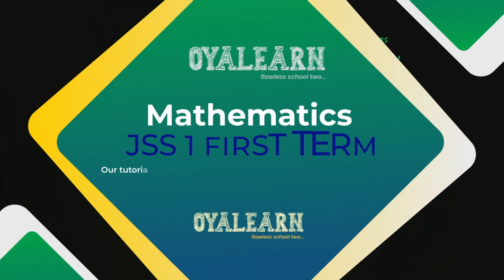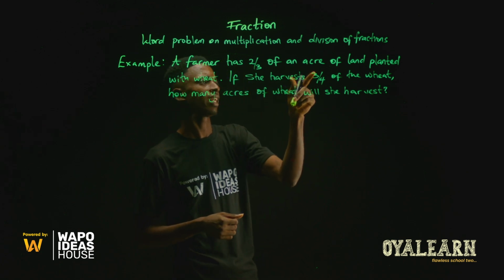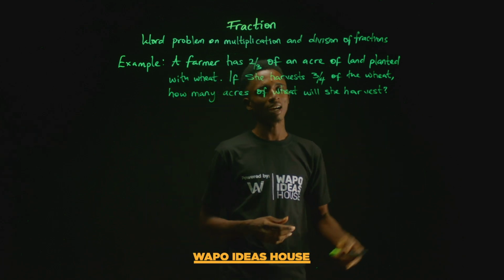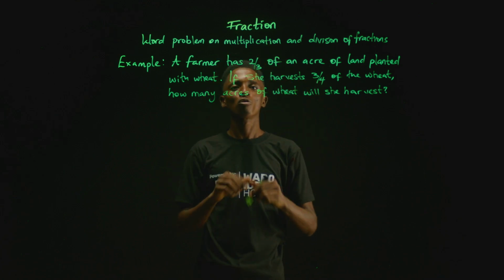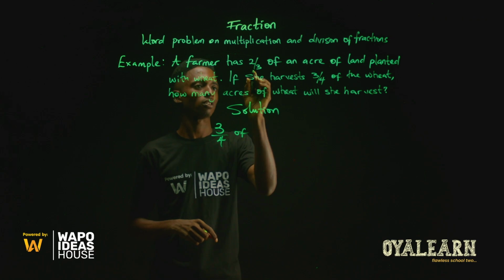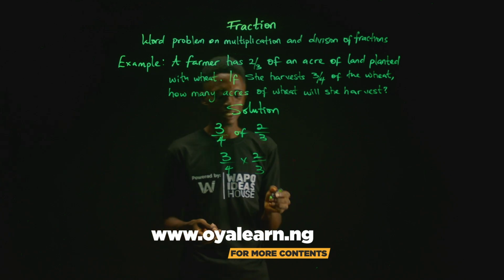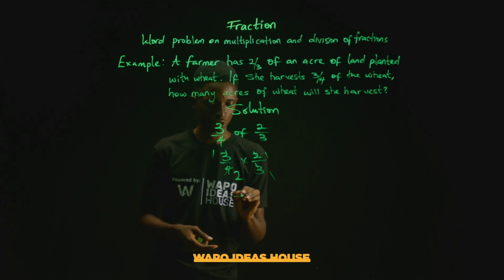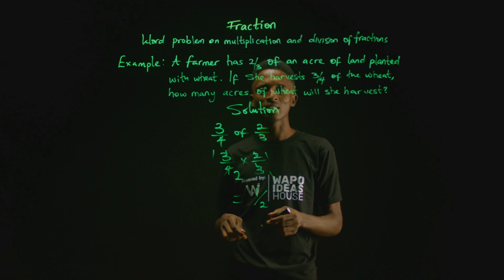JSS1 | Word problems on multiplication and division of fractions | 4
In this video, we‘ll learn about multiplication and division of fractions. Focusing on word problems on multiplication and division of fractions, making it easy to understand.

What You'll Learn:
How to solve word problems on multiplication and division of fractions.